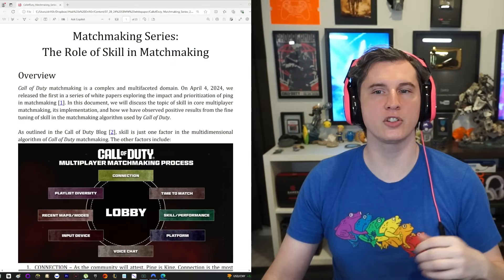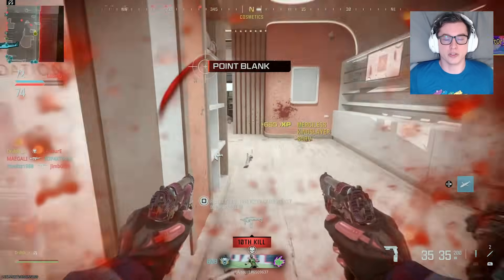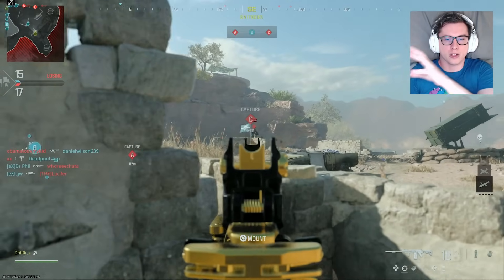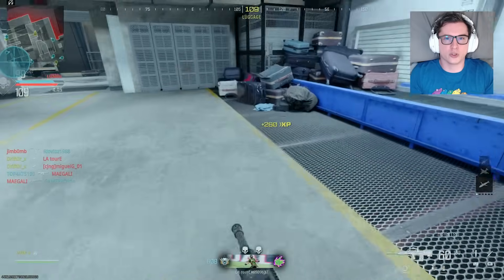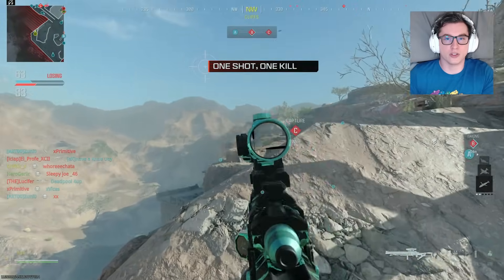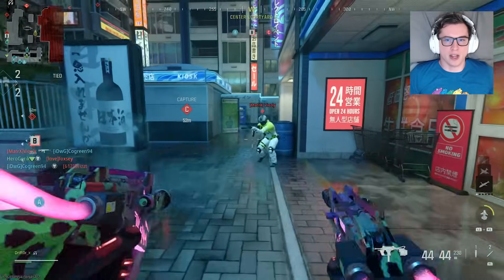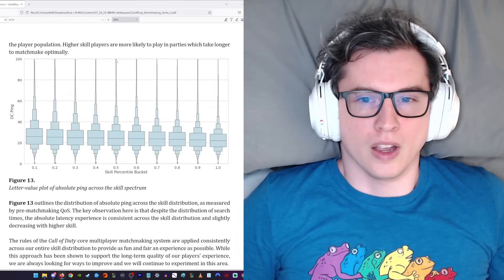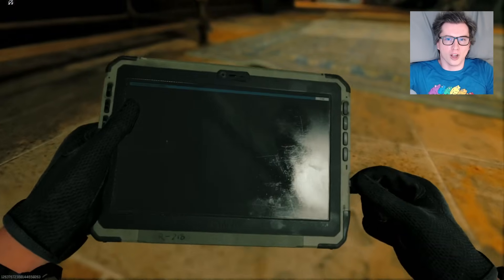SBMM Whitepaper Explained! (Analysis & Opinion)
ATVI finally released the SBMM whitepaper. It applies to Modern Warfare 3 SBMM and Black Ops 6 SBMM. Today's video highlights important statements, analyzes the claims, and offers some of my own opinions.